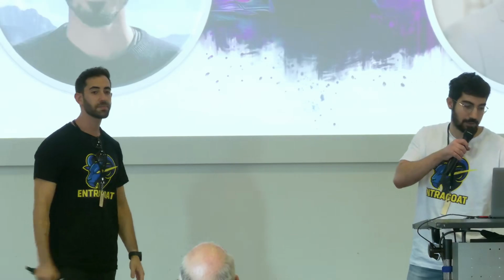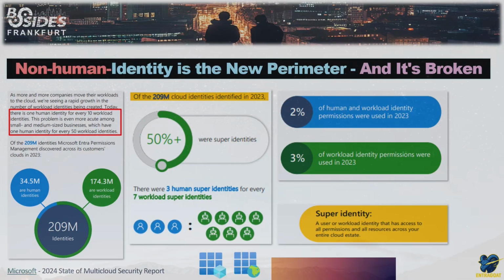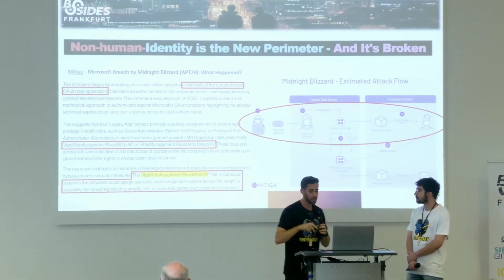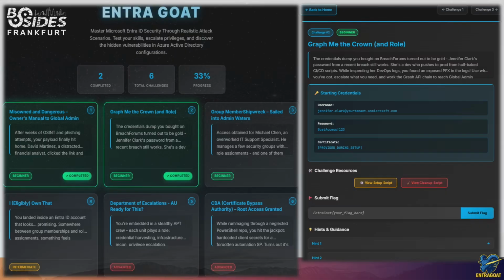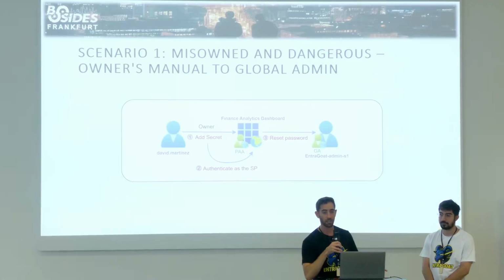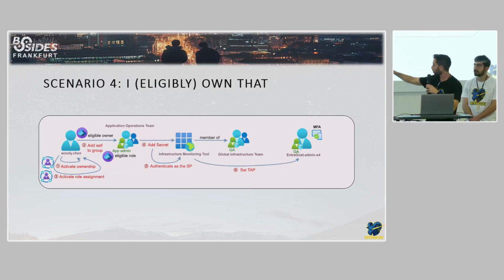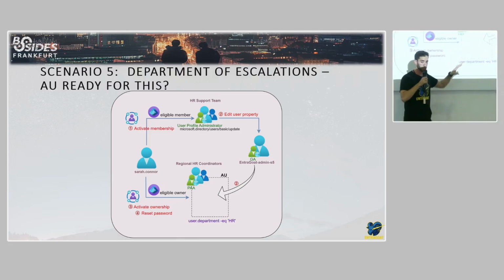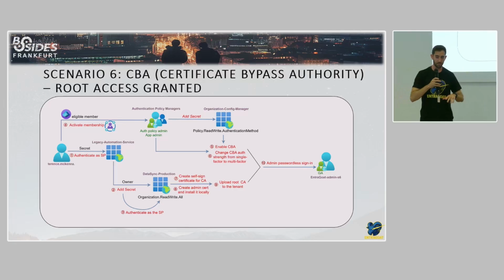Tomer Nahum, Jonathan Elkabas - Breaking Entra: Real-World Cloud Identity Attacks You Can Recreate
Identity has become the new perimeter — and in Microsoft Entra ID (formerly Azure Active Directory), it`s also the easiest one to break. Misconfigured apps, over-scoped permissions, and weak conditional access open the door to attackers who know where to look. In this talk, we`ll walk through real-world Entra ID misconfigurations that led to privilege escalation and domain-wide compromise — all of which have been reproduced in EntraGoat, a new open-source lab that simulates these attack paths in a CTF-style environment. You`ll see step-by-step demos of how attackers exploit these flaws, how defenders can detect them, and how you can use the lab to train, teach, or test in your own environment. Whether you`re red team, blue team, or just Entra-curious, you`ll walk away with practical techniques and a tool to keep practicing.